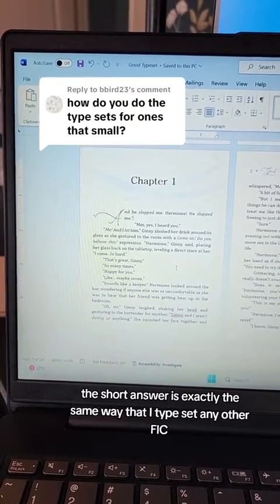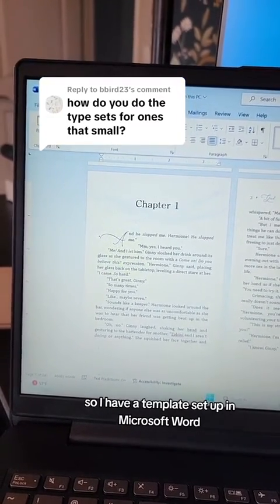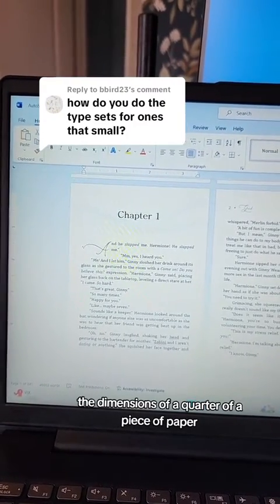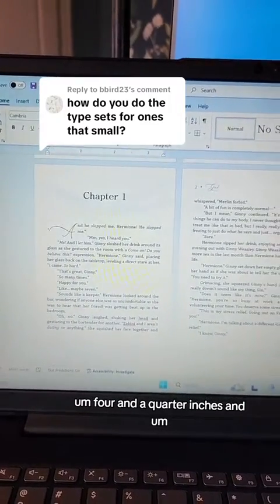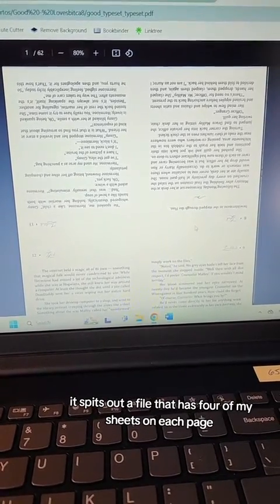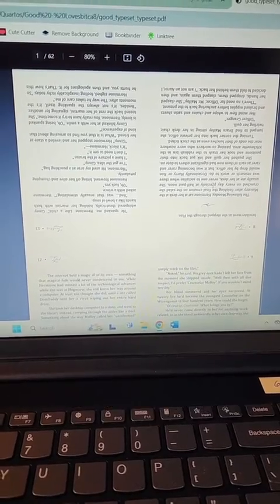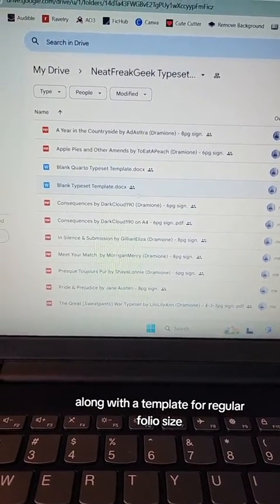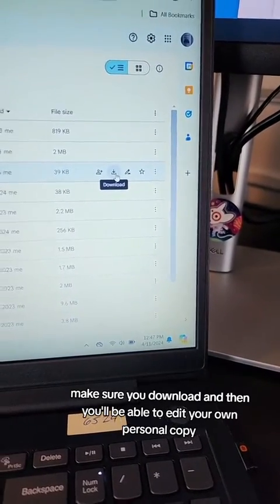How to Typeset at Quarto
I review the similarities and differences of typesetting a quarto size versus a folio/booklet size. The demonstration is in MS Word.